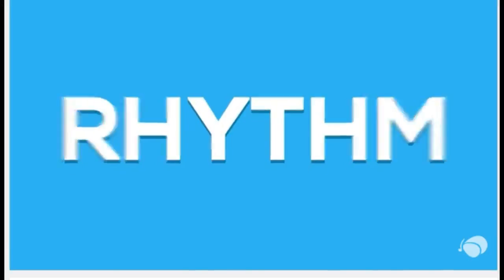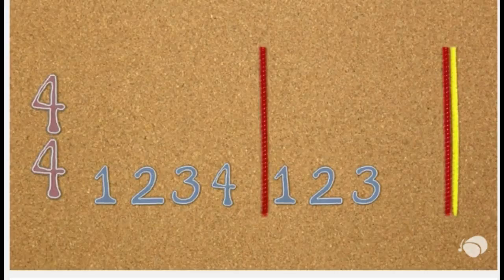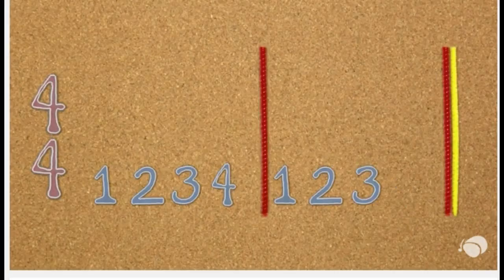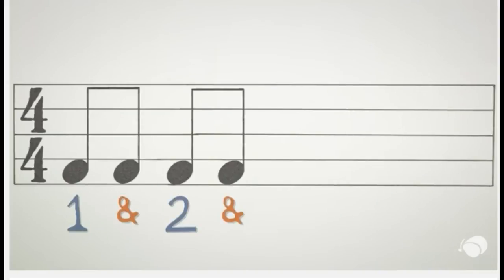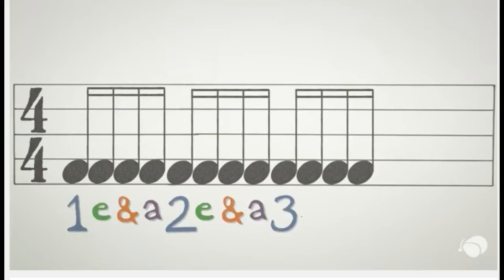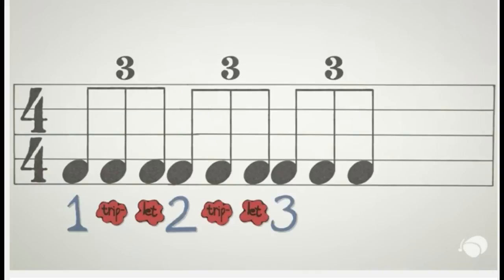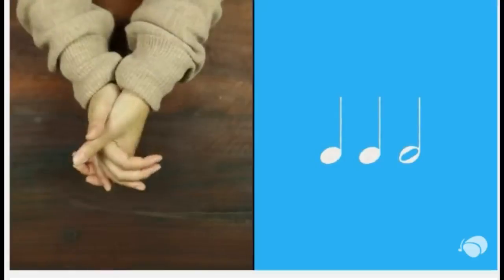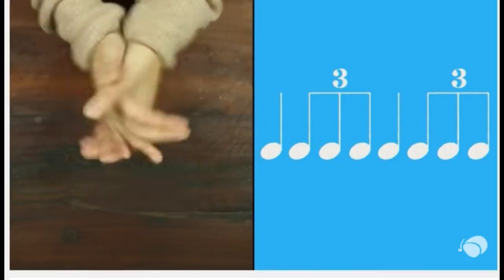Rhythm Lesson 2